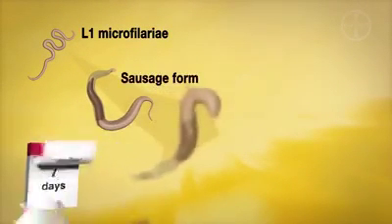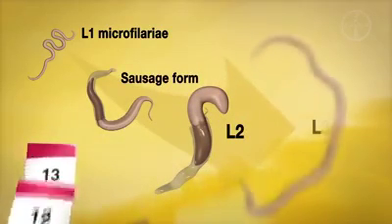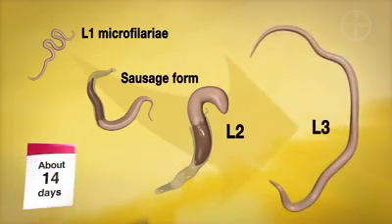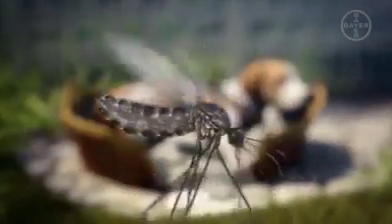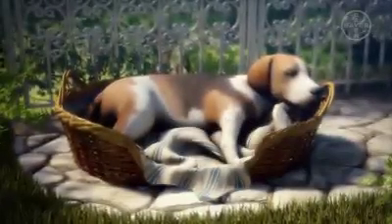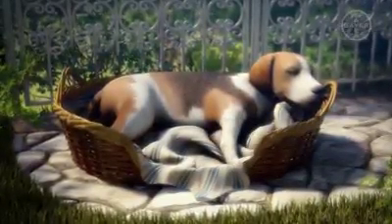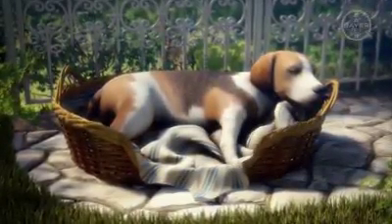Valerie Mogas - Heartworm Disease in Dogs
This video follows the life cycle of the Heartworm Parasite "Dirofilaria immitis"

Prevention is KEY. for more information.